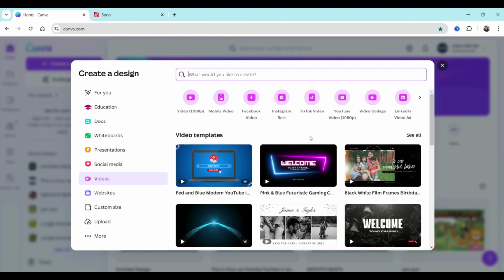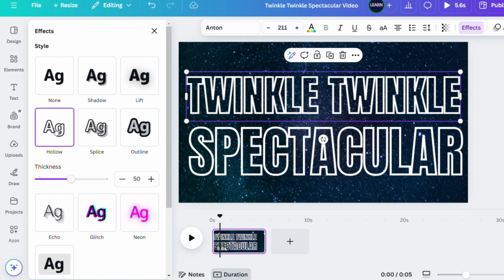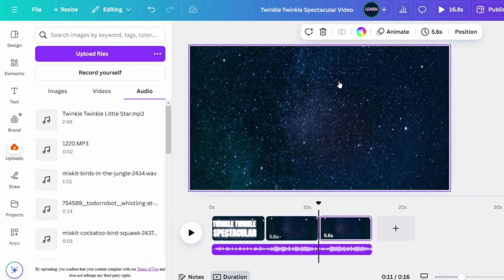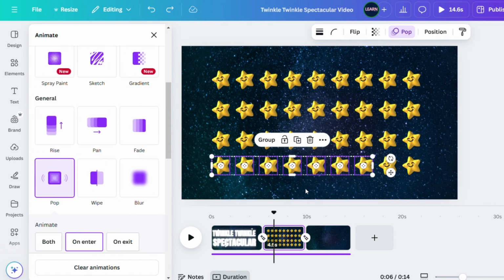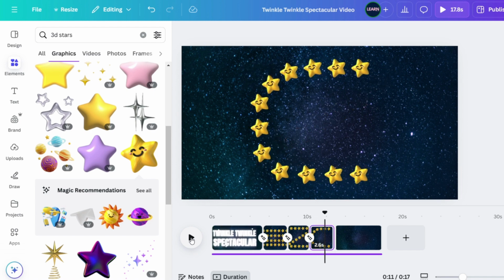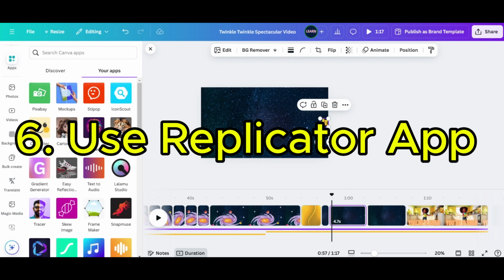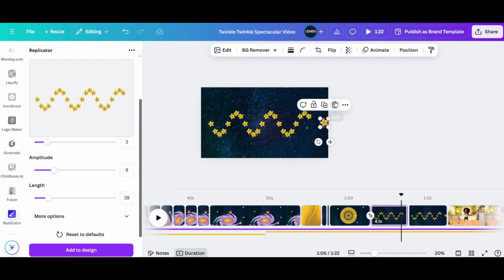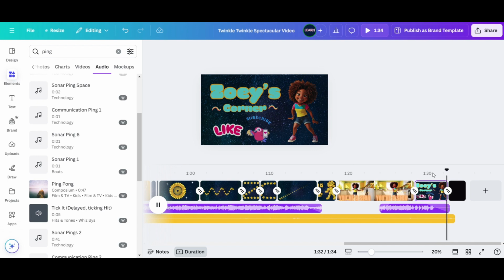Create Stunning 3D Stars 🌟 Animation with Canva!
Ready to take your Canva skills to the next level? 🎥✨ In this tutorial learn how to bring the magic of 'Twinkle Twinkle Little Star' to life with Canva! In this step-by-step tutorial, we'll show you how to design dazzling 3D stars perfect for your next project. Whether you're a teacher, a content creator, or just exploring creative design, this video will guide you through creating stunning visuals with ease. Let's make the stars shine—get started today with Learn with Zar!

📺 Watch now and let your creativity shine! 🌟

Timestamp:
00:00 Intro
01:19 Step 1 - Create a Kids Song
01:39 Open blank Canvas & add a Stars Background
02:15 Step 2 - Add Text to create Spectacular Introduction
04:42 Step 3 - Add Audio/Music
05:24 Step 4 - Add 3D Star
06:26 Step 5 - Animate the Stars
10:31 Step 6 - Use Replicator App
12:34 Animate the stars
13:27 Add Black Fade

Zoey's Jamboree: @zoeyscorners